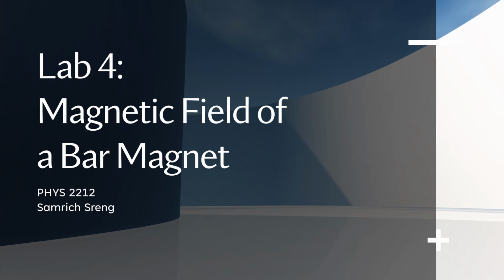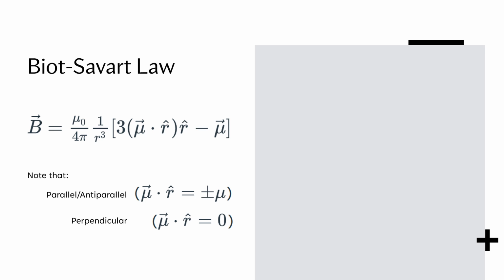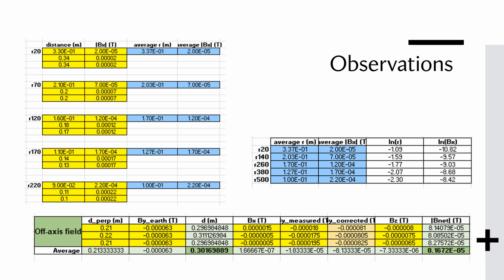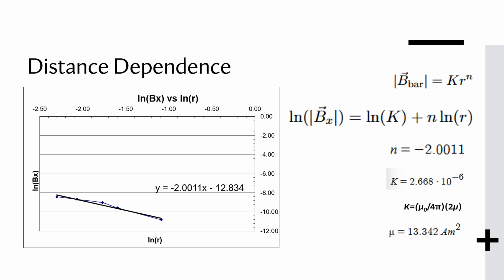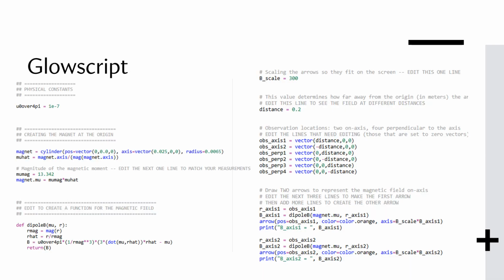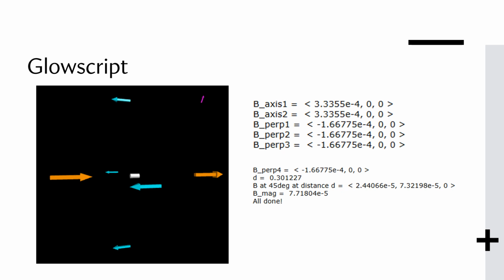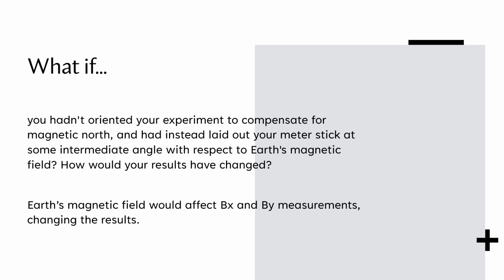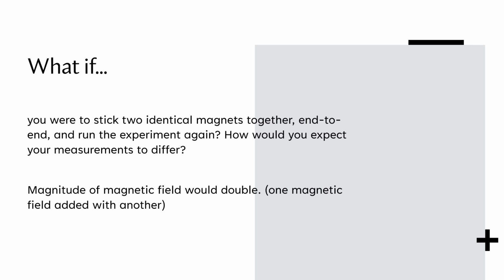Lab 4: Magnetic Field of a Bar Magnet (PHYS 2212)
PHYS 2212 lab report